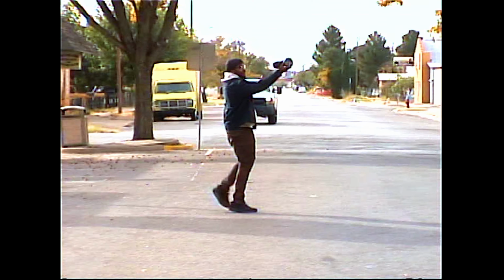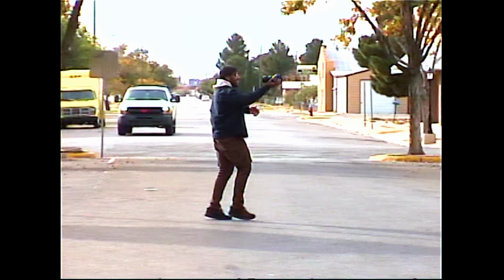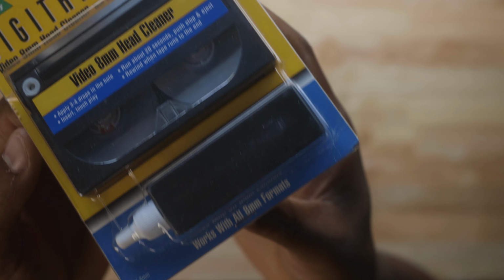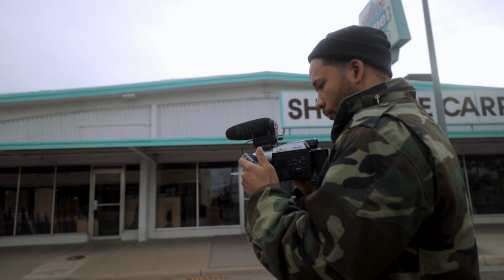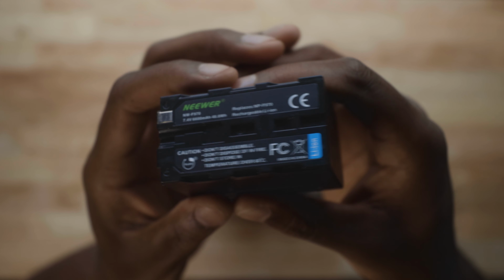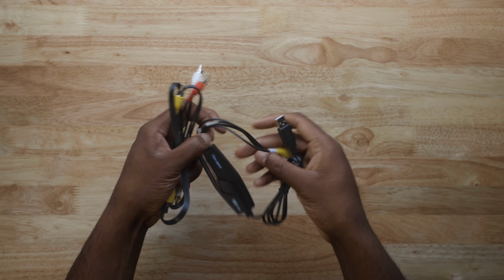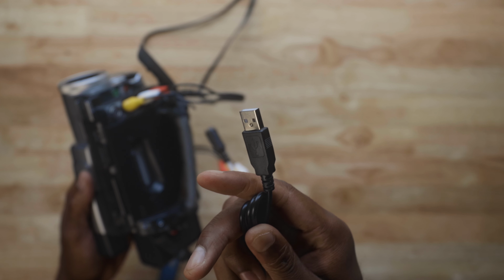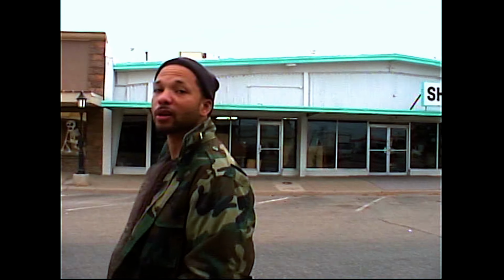You NEED A Vintage HANDYCAM Right NOW!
All of my Filmmaking Gear:
👾Sony DCR TRV510 Handycam (search on eBay)
👾Samsung SCL860 (search on eBay)
👾Video Converter
👾Hi 8 Tapes
👾Batteries for Samsung SCL860
👾Batteries for Sony TRV510
👾8mm Head cleaner (search on eBay)

🔌EVERYDAY CAMERA
🔌FAVORITE EVERYDAY LENS
🔌BLACK PRO MIST 1/4
🔌ND FILTER
🔌SMALL HD MONITOR
🔌FAVORITE STUDIO MIC
🔌EXTERNAL AUDIO RECORDER
🔌BEST VLOGGING MIC
🔌STUDIO TRIPOD
🔌PERFECT TRAVELING TRIPOD
🔌LIFX BEAM
🔌BEST LIGHT FOR YOUTUBE
🔌APUTURE LIGHTDOME
🔌LIGHTWEIGHT CAMERA BAG

Some of the links used in the description will direct you to Amazon.

If you have a question or want to chat, use the Instagram or Twitter links above, much love as always guys!

-Viz

Intro: (0:00​)
Good Ole Nostalgia: (1:10​)
The Sony TRV510 Digital 8 Handycam: (1:31​)
Beware of eBay Scammies: (2:12)
The Perfect Vlogging Setup: (3:07)
Quality Audio: (3:32​)
650+ Minutes on One Battery: (4:34​)
Ease of Use: (4:47​)
Authentic vs. Fake: (5:10​)
Transfer Digital 8 to Your Computer: (5:26 ​)
Spicy Outro: (7:21)